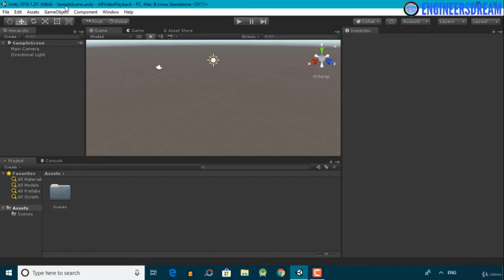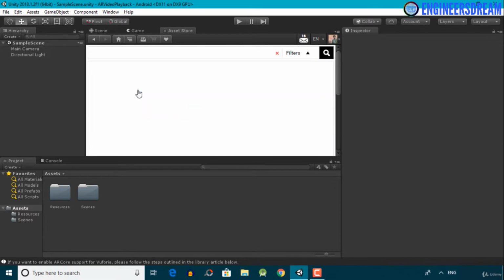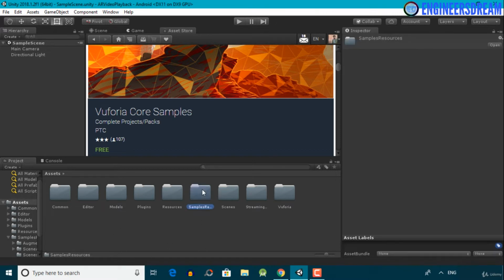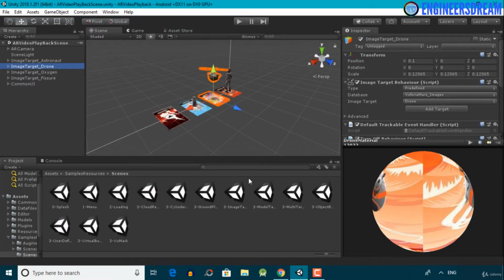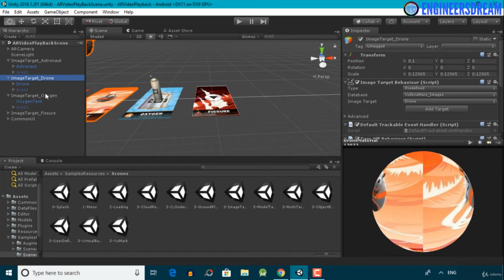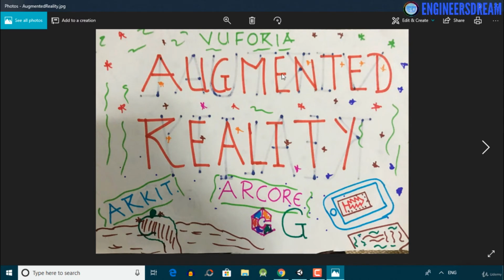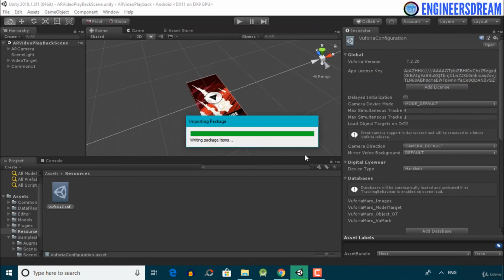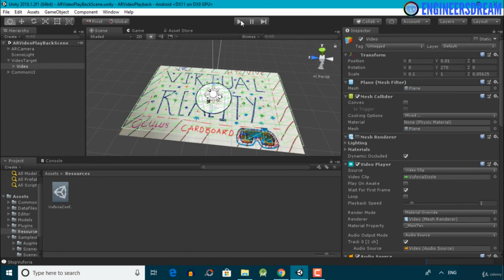2 Importing Vuforia Core Samples